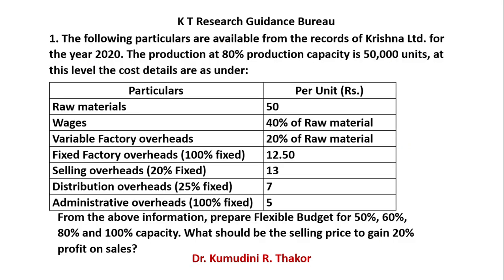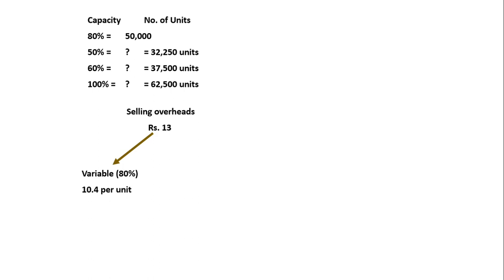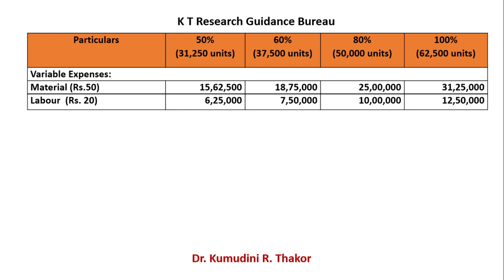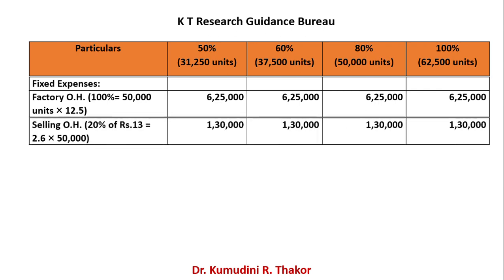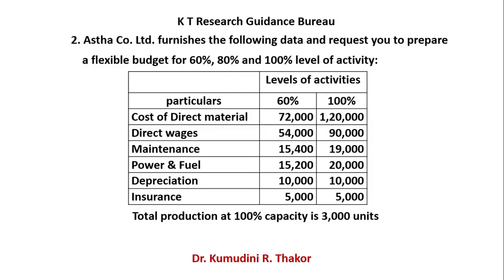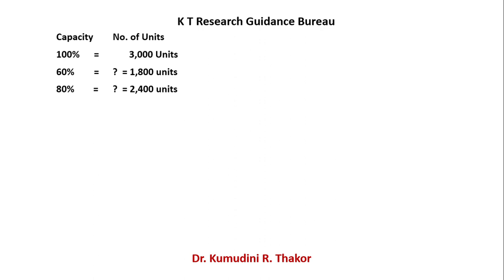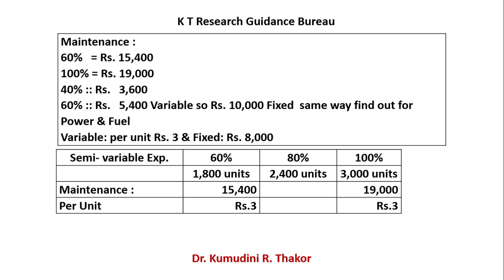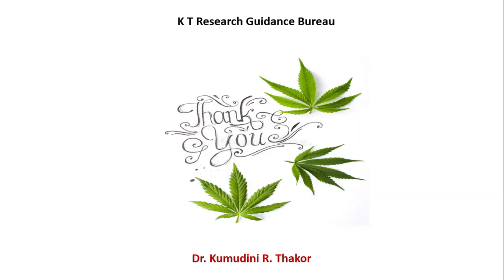02 Budget and Budgetary Control - Flexible Budget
02 Budget and Budgetary Control - Flexible Budget